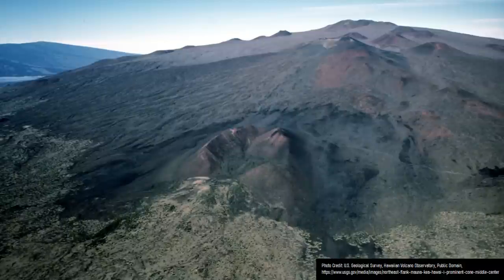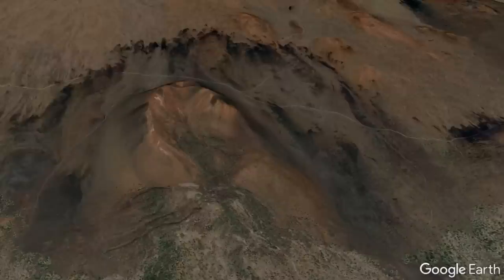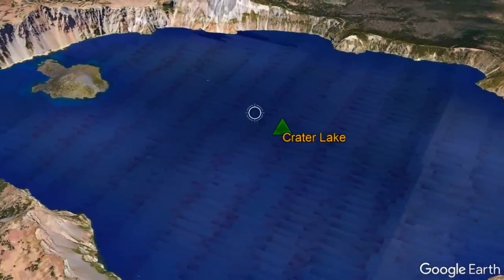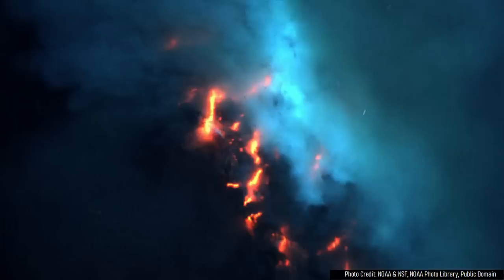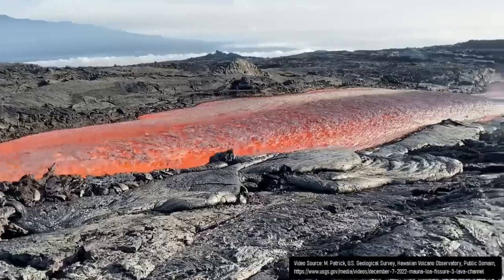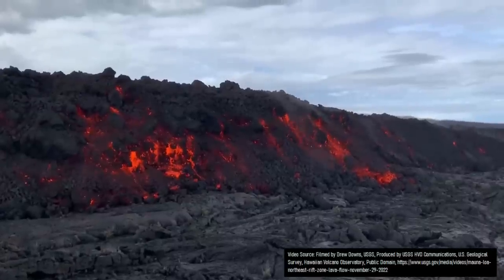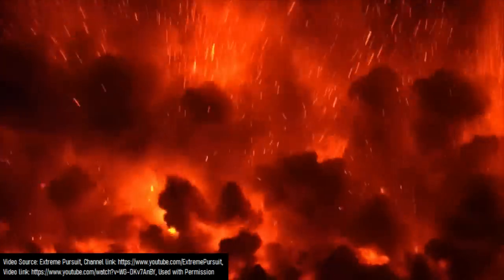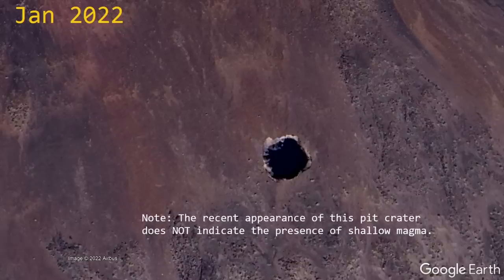The Active Volcano in Hawaii; Mauna Kea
The Mauna Kea volcano is the tallest volcano and mountain on the planet, rising a total of 33,496 feet from the ocean floor. And, despite what some people might think, this volcano is indeed still active. It last erupted a little more than 4,000 years ago and will certainly erupt again.

Thumbnail Photo Credit: U.S. Geological Survey, Hawaiian Volcano Observatory, Public Domain, (Image was resized, cropped, color enhances, text overlay added, text bordered by black then overlayed with white text, GeologyHub logo added, orange border overlay added)

Sources/Citations:
[5] Sherrod, D.R., Sinton, J.M., Watkins, S.E., and Brunt, K.M., 2021, Geologic map of the State of Hawaiʻi: U.S.
Geological Survey Scientific Investigations Map 3143, pamphlet 72 p., 5 sheets, scales 1:100,000 and 1:250,000,
[6] Sherrod, D.R., Robinson, J.E., Sinton, J.M., Watkins, S.E., and Brunt, K.M., 2021,
Geologic map database to accompany geologic map of the State of Hawaii: U.S. Geological Survey data release,
[7] Outlines of each volcano were sourced from a graphic by: NPS, U.S. Geological Survey, Hawaiian Volcano Observatory, Public Domain,